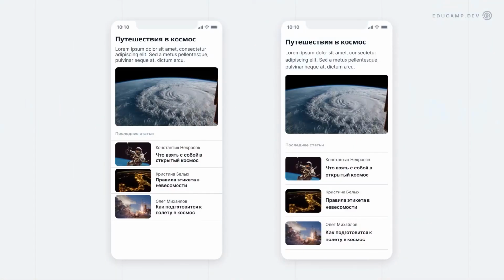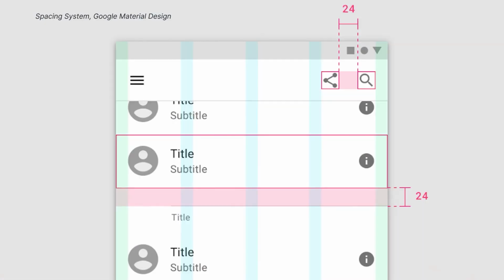Build visual hierarchy like a pro: white or negative space in design